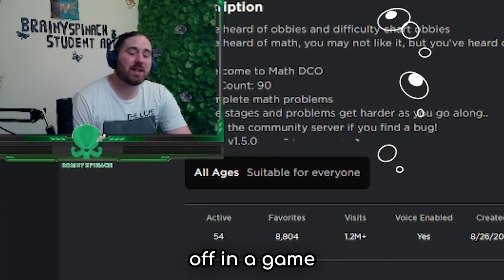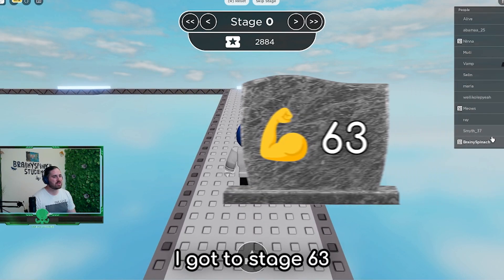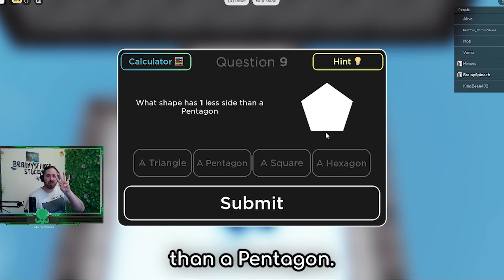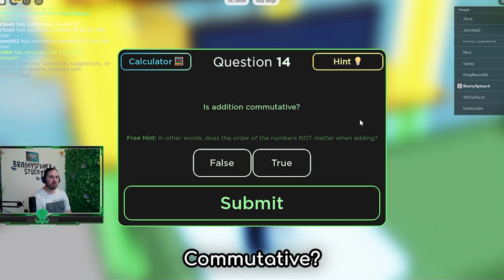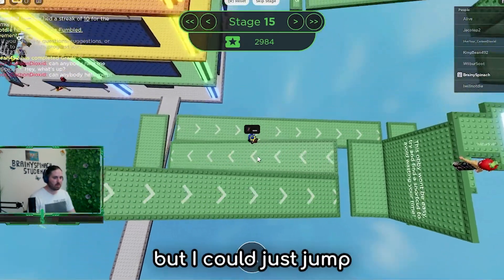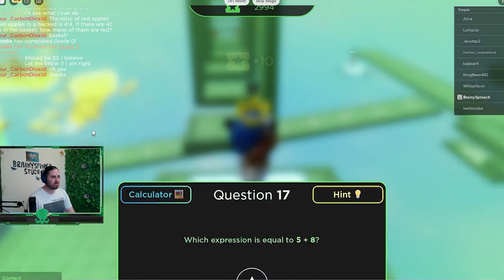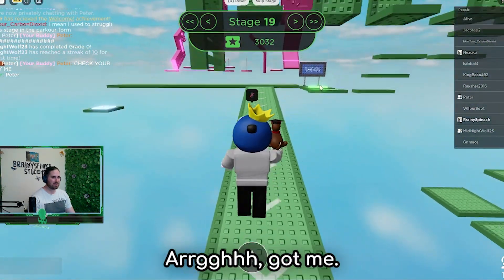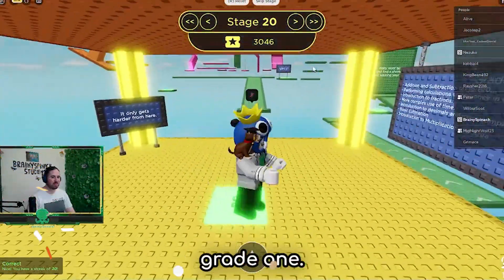Part 1: Math DCO Stages 1 - 20 | Maths Tutor Plays Roblox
0:00 Intro
0:22 Math DCO Intro
1:04 Math DCO Lobby
2:05 Brainy Plays (q1 - 13)
3:48 Brainy's inspirational message
4:26 Roblox Classes
5:00 Brainy Plays (q14)
5:35 Jumping trick
6:13 Brainy Plays (q15 - 17)
7:05 Art Break
8:44 Brainy Plays (q.18 - 20)
11:09 Outro

Hey BrainySpinach Squad! Today we are about to embark together on Part 1 of my Math DCO journey, stages 1 - 20 - a fascinating journey into the realm of mathematics. Watch me venture into the dynamic world of Math DCO created by PerfectlySquared on Roblox! Get ready to witness an extraordinary fusion of learning and gaming as I navigate through a captivating landscape of an interactive Maths Obby. Who said that Maths has to be dull, right?

In this exciting video, you'll have a front-row seat to my exploration of Math DCO's ingenious Maths puzzles and equations that go beyond the conventional classroom experience. Math DCO is designed to make Maths truly come to life.

But it's not just about equations and formulas – it's about fostering a genuine love for learning mathematics. It’s my mission to demonstrate how Math DCO transforms abstract concepts into tangible, engaging encounters. With every puzzle solved and challenge conquered, you'll gain insights into how this innovative approach can inspire a deep appreciation for the beauty of mathematics.

Whether you're a student looking for an exciting way to grasp mathematical concepts or a Maths Tutor playing Roblox whilst seeking innovative teaching ideas, this video offers a sneak peek into the world of Math DCO that you won't want to miss. Join in as my squad and I embark on an educational journey that proves that Maths can be an exhilarating adventure.